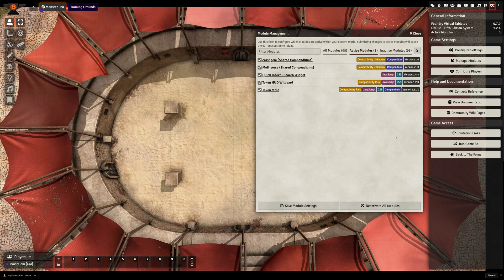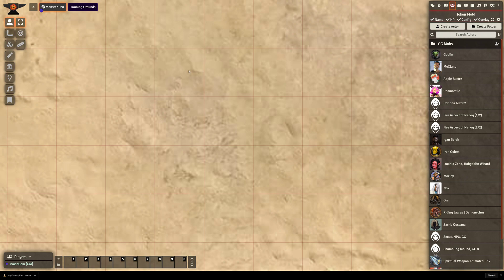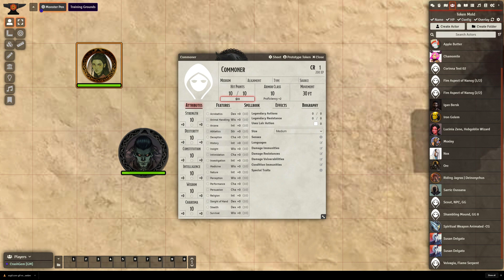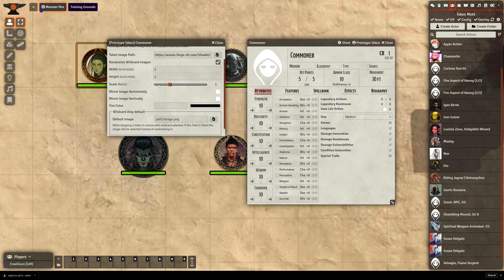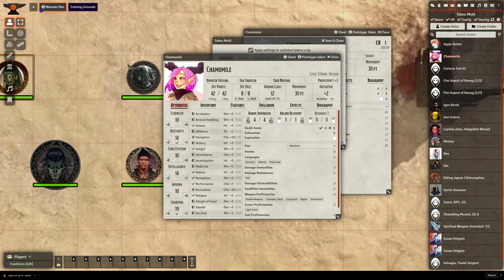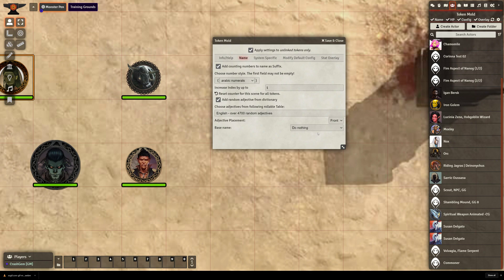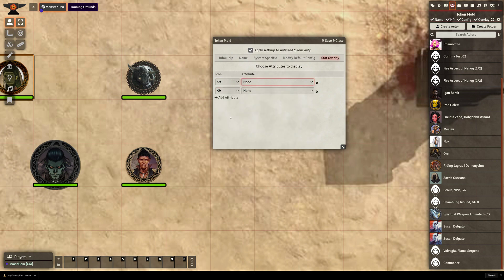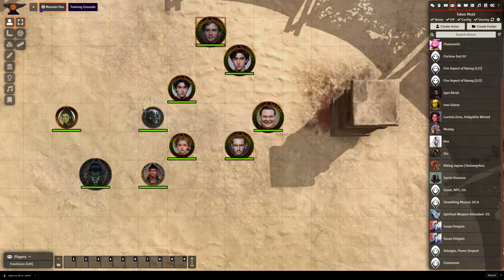Mod Spotlight - Token HUD Wildcard & Token Mold - Foundry VTT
Token HUD Wildcard and Token Mold can work together to add a tremendous amount of variety to your FVTT actors. Randomize token art, sizes, descriptions, hit points, and names automatically.